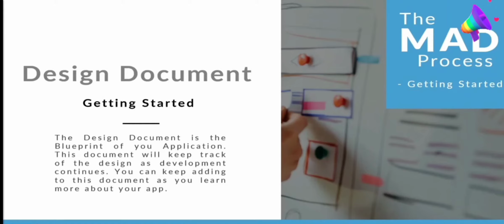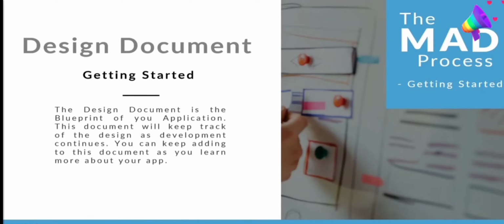14) Introduction: Mobile app development process